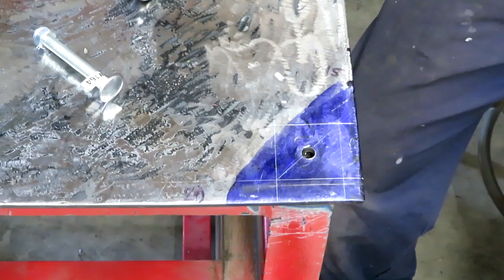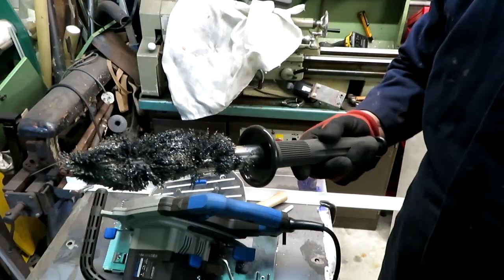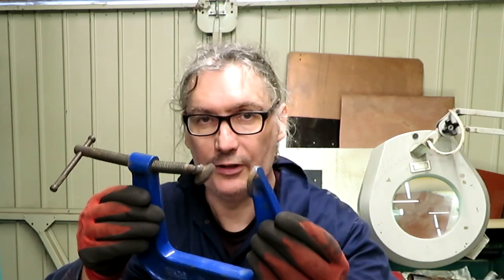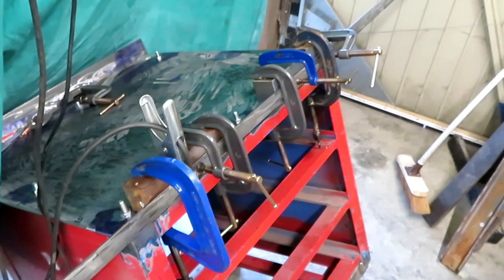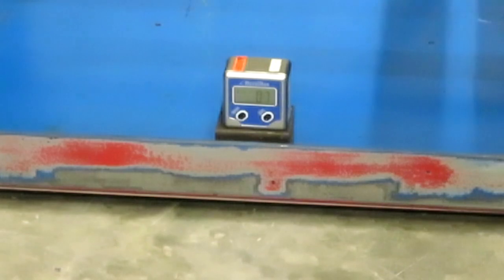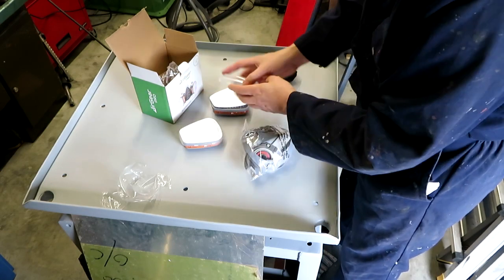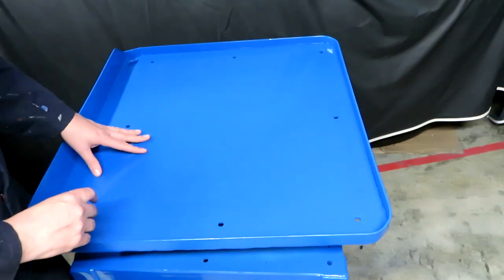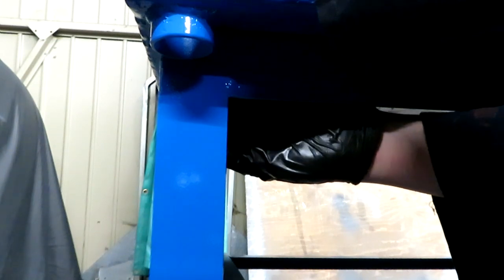Fabricobbling Part 2 - CNC Pedestal Build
Find me in the garage today putting the final touches to a machine  pedestal
built to support my new CNC milling machine.  I will also be doing some spray painting and reviewing a mask for painting.

AirGearPro M-500 Reusable Respirator Mask with A1P2 Filters | Anti-Dust Gas mask Ideal for Spray painting, Sanding, Pesticide spraying, Building work, Chemical, Military and more.

The  mask features a dual filtration system of class A1P2 to guarantee your protection against gases, vapours and particles. The anti-gas cartridges filter out organic gases and vapours with boiling points above 65°C. The P2 dust filter filters at least 94% of airborne particles.

I bought this mask from Amazon and I have to say I really like it. It fits easily and is confortable. I feel much safer when sanding and spraying paint using the mask. The Price was £18:99 and bought with my own money.

The spray paint was Paint Factory Colour It Quick Drying Spray Paint 400ml Beautiful Blue Gloss Finish. I bought this from Amazon £5.38 for 400ml  can. I think you can get some bulk discount.  I have used a lot od spray paint recently and thought this stuff had much better coverage than most. It did react slightly in some area with the primer but this was probably the fault of the old know name brand primer.  I think this paint is good and would buy this again above others.

My weapons of choice for metal bashing  are the Evolution S210CCS 210mm Heavy Duty Metal Cutting Circular Saw and the Evolution S28MAG 28mm Magnetic Drill

Evolution S210CCS 210mm Heavy Duty Metal Cutting Circular Saw:

Revolutionise your metal cutting with the new S210CCS Heavy Duty Metal Cutting Circular Saw with Chip Collection. Evolution’s advanced TCT technology cuts faster, smoother, and more safely than abrasive discs, leaving a clean, cool to the touch, burr free finish that you can take straight to the welding table. When time is money the S210CCS is the perfect choice for faster, cleaner cuts in the widest variety of metals. Producing no waste abrasive dust and virtually no sparks the S210CCS is easy to live with in the workshop, with its high-capacity magnetic chip catcher it literally cleans up after itself.

If you need a handheld saw for cutting down large quantities of metal stock including steel and non-ferrous, bar, rod, tubing, and sheet the S210CCS is the obvious choice. Engineered for maximum performance, with a high torque, 1800w motor; it makes light work of cutting steel plate up to 13mm thick all day, every day. With intelligent thermal and electrical overload monitoring and forced-air motor cooling the S210CCS earns its Heavy Duty badge and will let you know if it ever needs to take a break.

Designed to run clean the S210CCS Metal Cutting Circular Saw picks up it’s own metal chips and cleverly stores them in the high-capacity onboard magnetic chip collector. (60% larger than the EVOSAW230 chip collector). The chip collector features a simple quick-release latch making metal waste disposal a breeze and allowing easy access to the blade for simple and quick blade swaps.

This saw has an adjustable depth of cut with an impressive maximum cutting capacity of 77mm! The quick-release adjustable depth lever enables fast and effective plunge cuts, ideal for metal roofing applications. With a large blade viewing window and bright LED work light casting an accurate blade shadow onto the cutting surface it’s easy to make long straight cuts even without a guide rail.

Evolution S28MAG 28mm Magnetic Drill:

Evolution’s S28 Portable Magnetic Drill is the perfect tool for tackling power-hungry metal fabrication cutting tasks on the job site and in the workshop. When you have to drill holes through sheet steel, heavy plate or I-beam and the only option is to bring the tool to the job then the S28MAG is the right tool every time.

Compact and easy to carry, the 450rpm, 1200 Watt motor inside the S28 provides enough power to make light work of any drilling task. 1200kg of magnetic clamping force secures the S28MAG in any position, on any job. With a small footprint, ambidextrous plunge handles and its own coolant source the S28 Magnetic Drill is ready to go straight out of the box.

If you’ve ever paid to hire a magnetic drill you already know what an essential fabrication tool it is. The Evolution S28MAG has power to put its rivals to shame and is priced so that it will have paid for itself after just a few jobs.

Our Cyclone Premium Annular Cutters are available in 25mm and 50mm depth of cuts and diameters from 12mm-28mm are suitable for this tool. These precision ground and hardened S360 Tungsten Molybdenum cutters boast exception cutting performance and durability and are heat treated to 68RC.